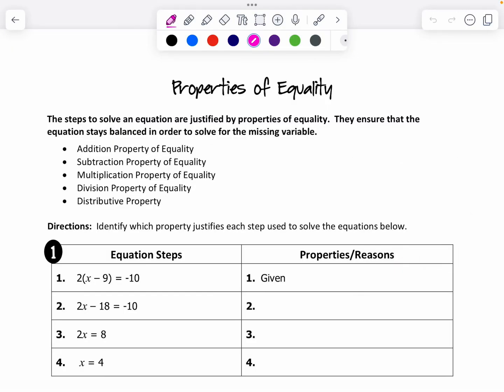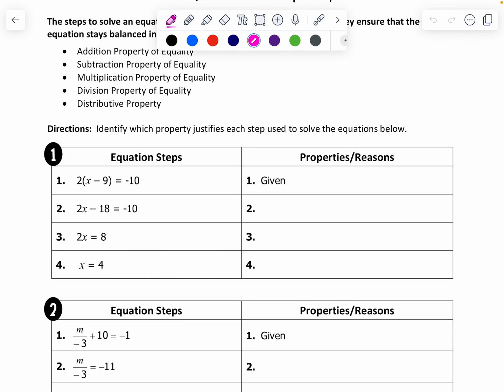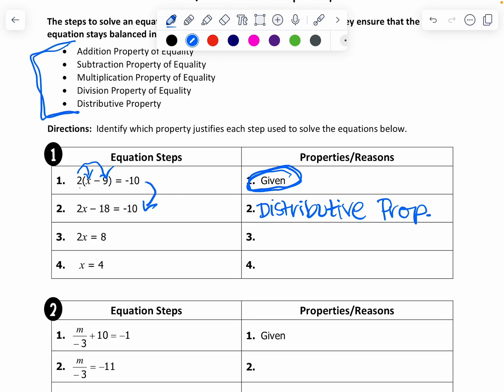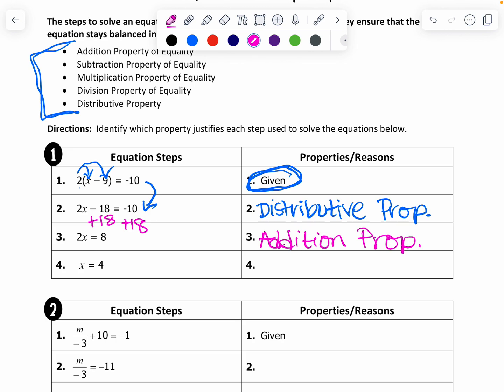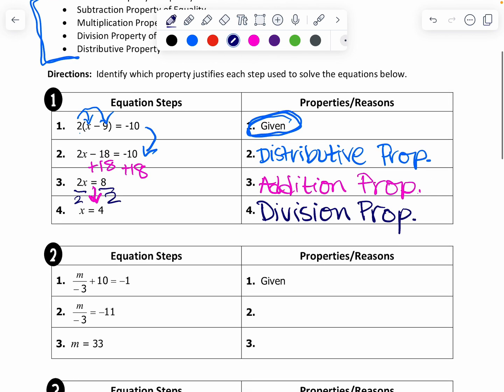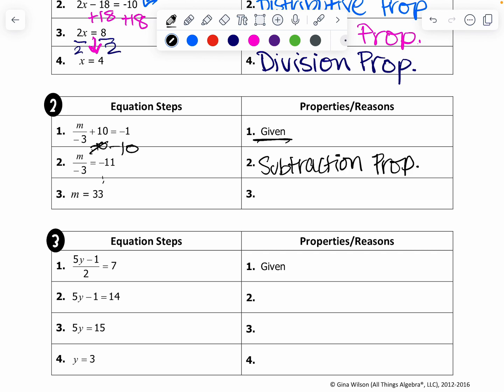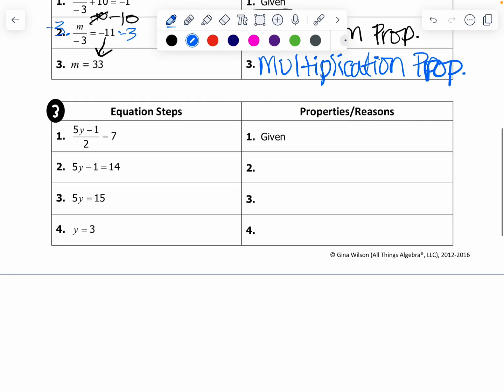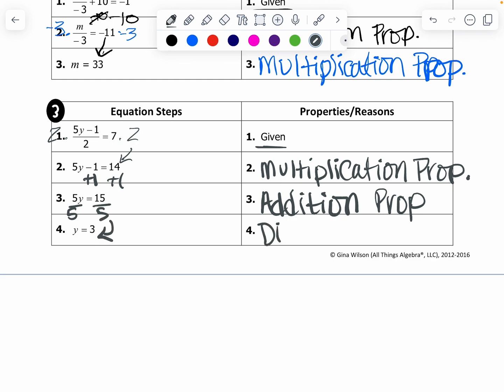Properties of Equality